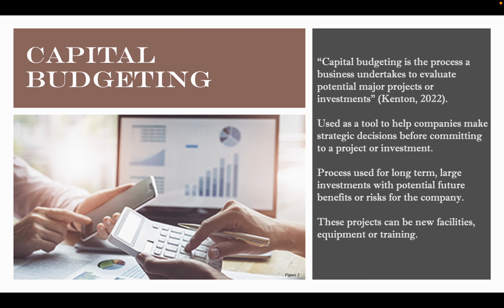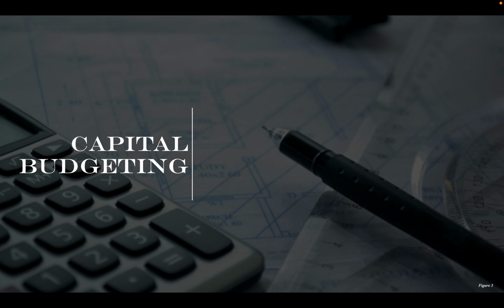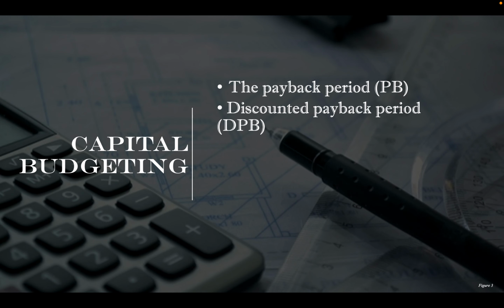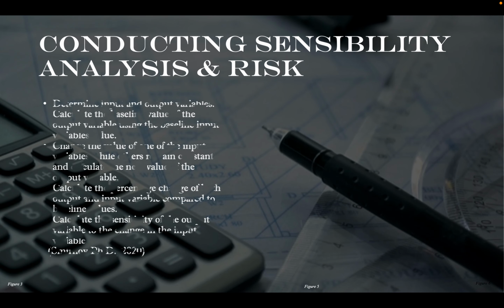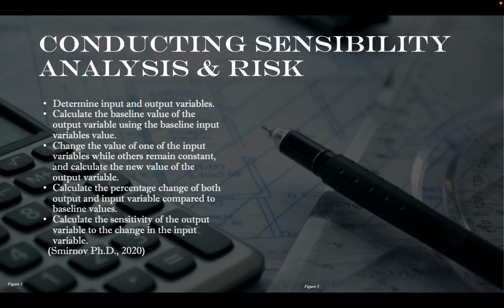Week 4 Presentation BUSN604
Capital Budgeting and sensitivity Analysis